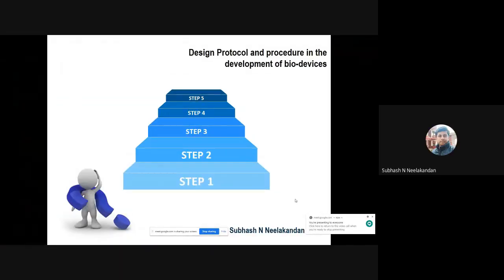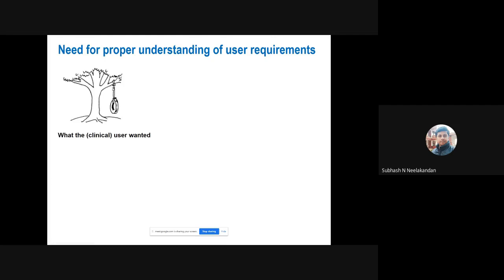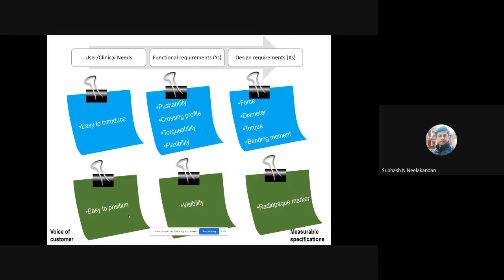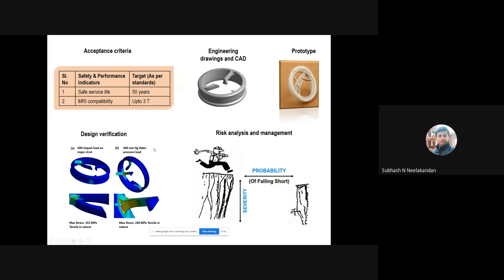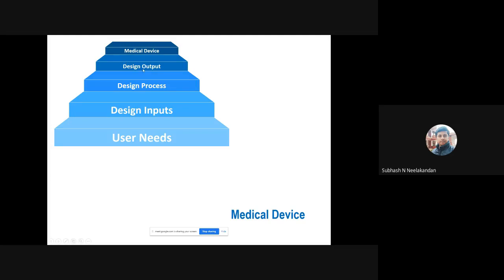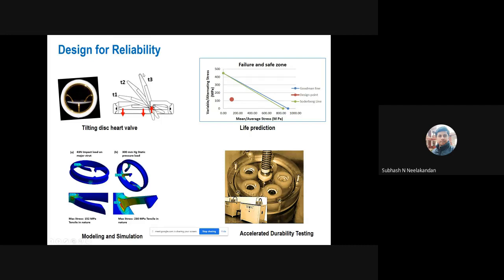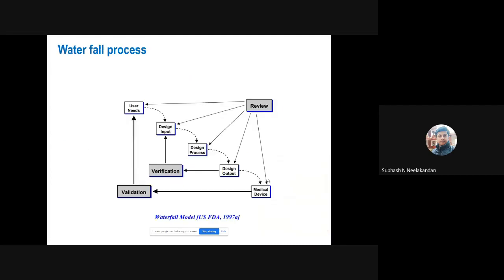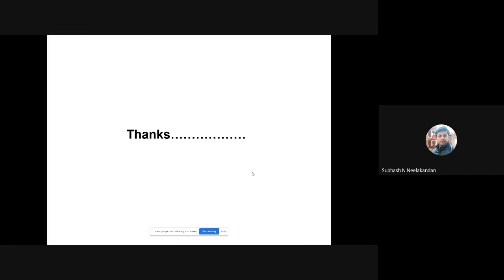National level FDP on Biomaterials, Biodevices and Medical Imaging Processes Day 5 2020 08 14 Se